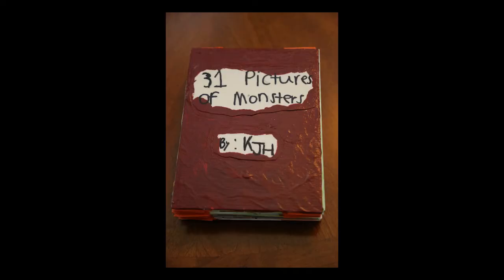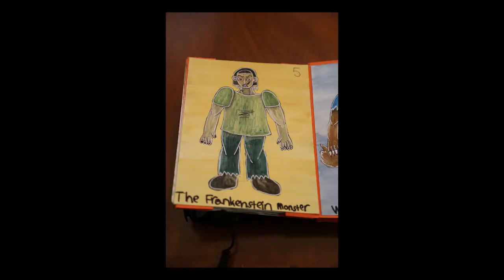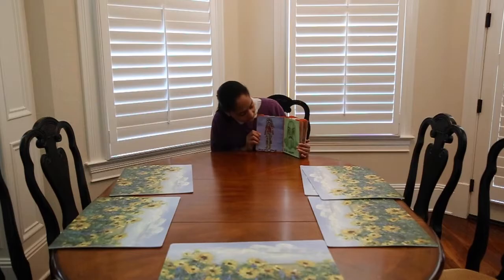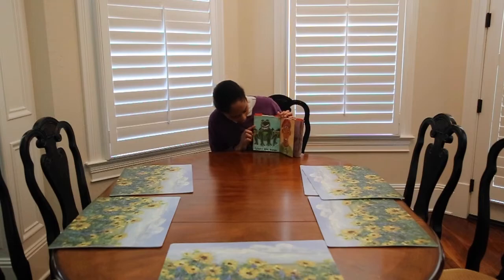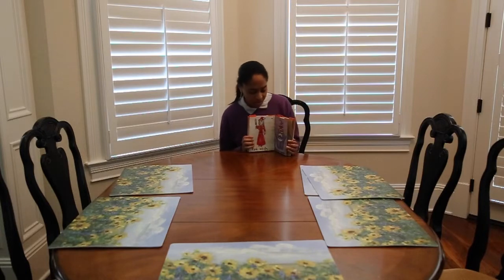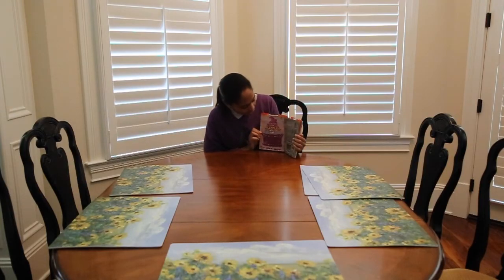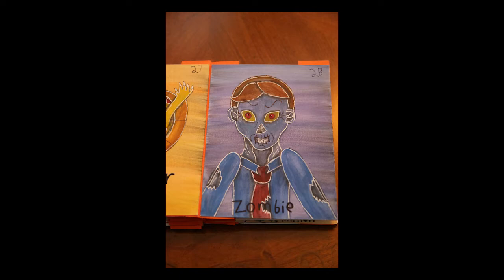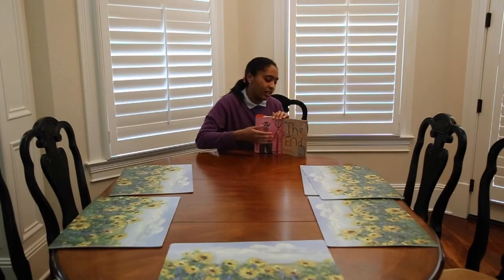At The Art Studios- 🎃 🎃31 Pictures of Monsters🧌🧙🏼‍♀️🧛🏻‍♀️🧛🏻🧟‍♂️🎃🎃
Hi, I'm KJH and I'm going to show you this piece called 31 Pictures of Monsters. This artwork in in a form of an accordion book, and it shows 31 pictures of monsters. This was all part of my inktober challenge from last year (2021), it took me 31 days to complete this work for the sake of the challenge, and it was completed on Oct. 31, 2021. Happy Halloween!